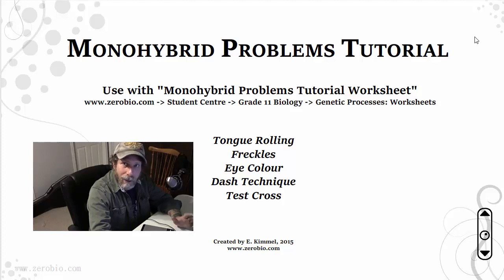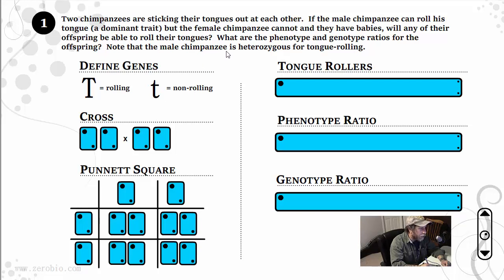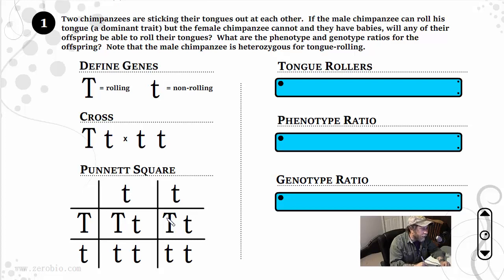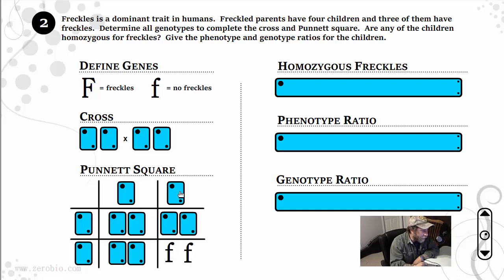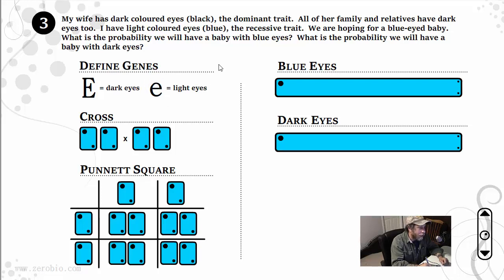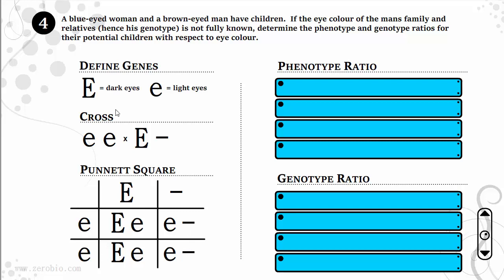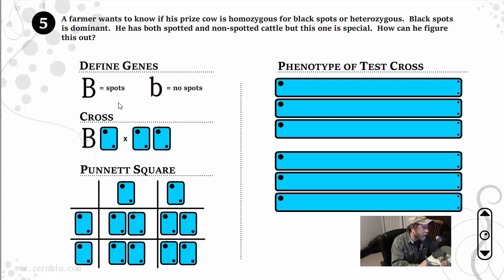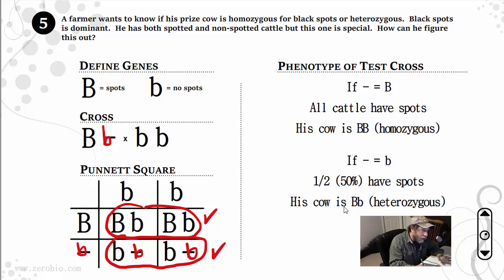GR 11 Monohybrid Problems Tutorial (Science Video Tutorial)